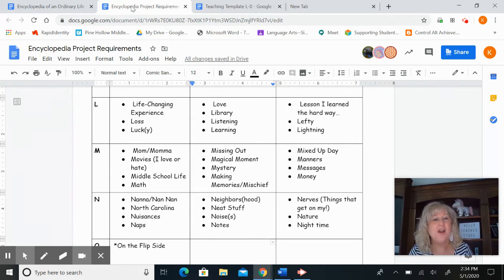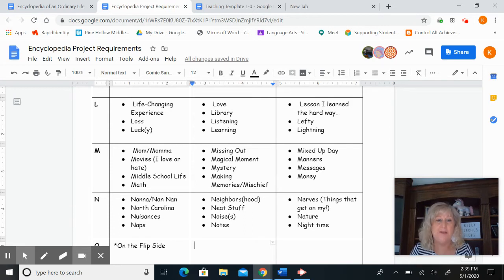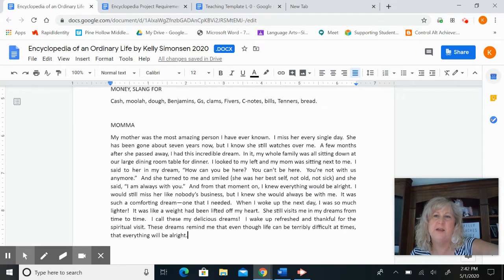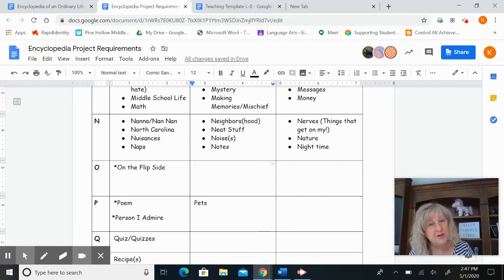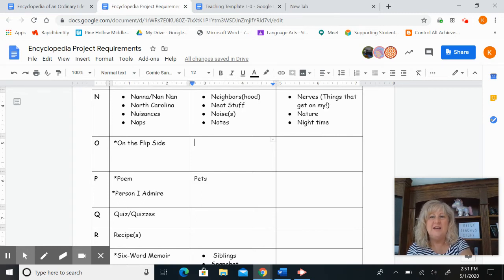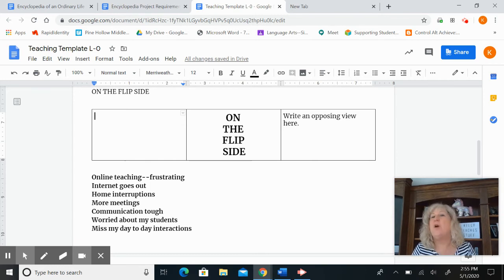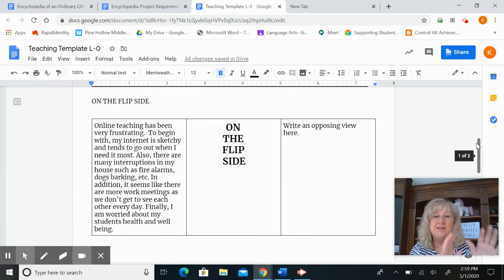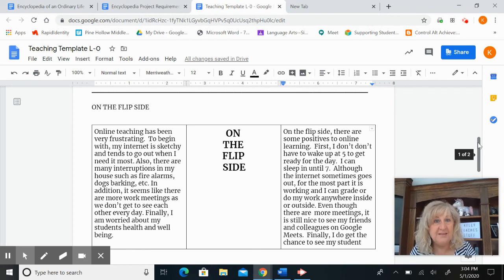Encyclopedia Project: Letters L - O